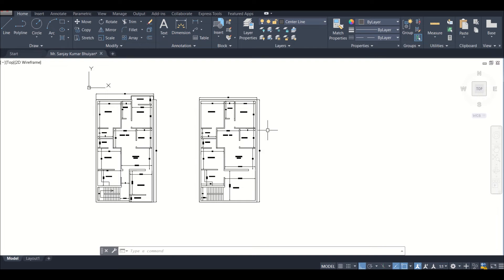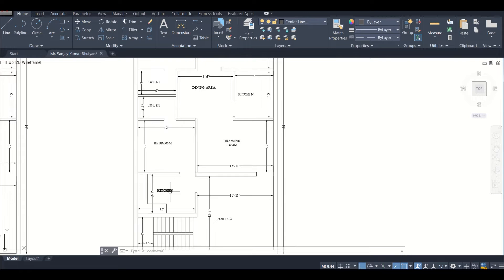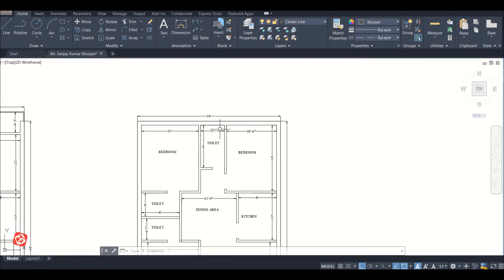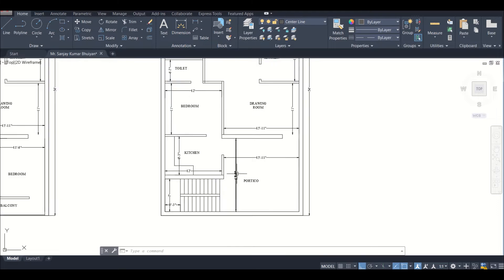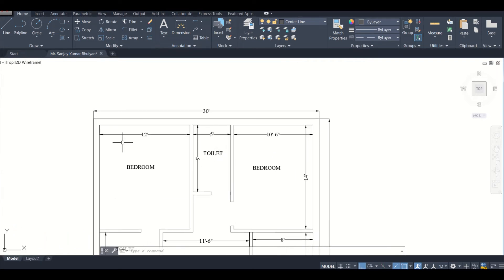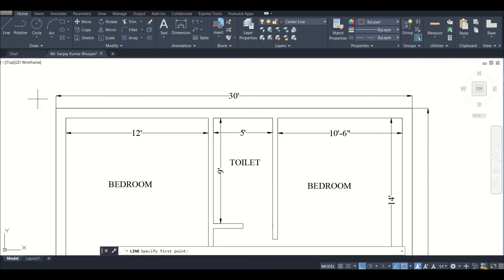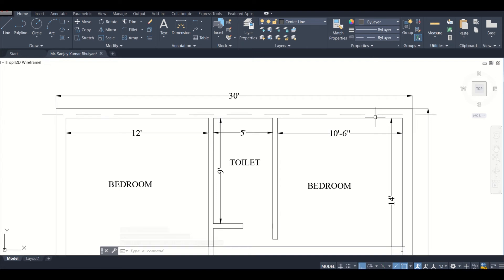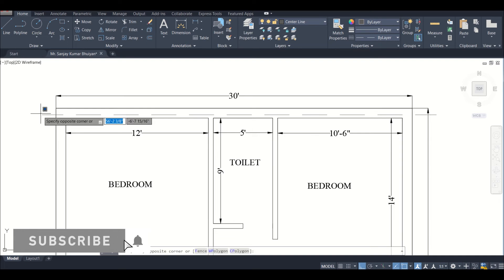How to Assign the Position & Orientation of Columns in a Plan : Part 2//with basic concept of CAD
In this series we have shown how to assign columns in a building plan, all the basic concepts and thumb rules handy for column positioning have been discussed and have been placed in the CAD Software.